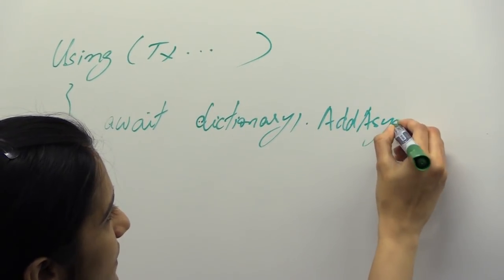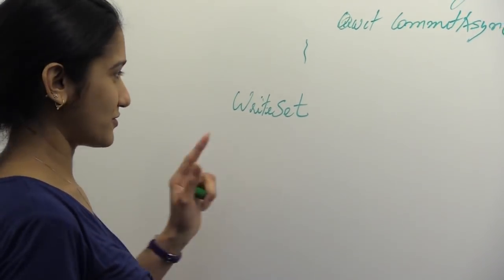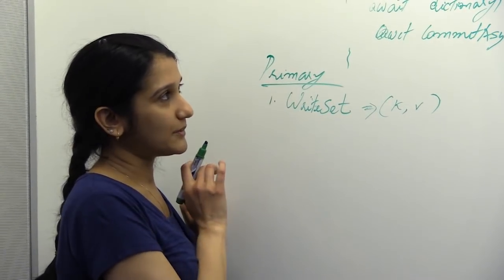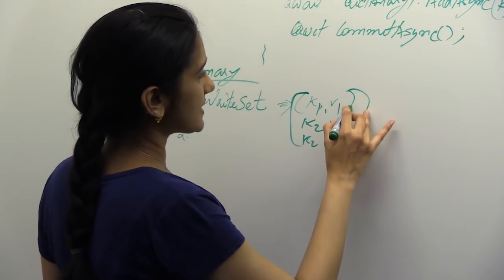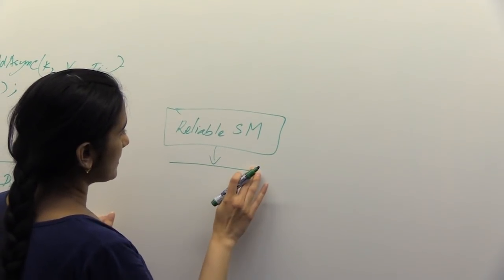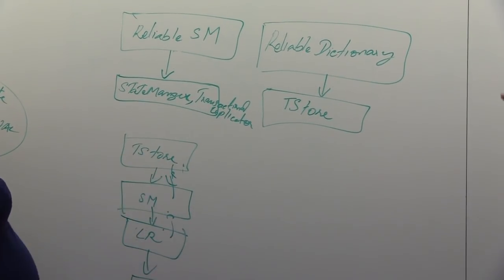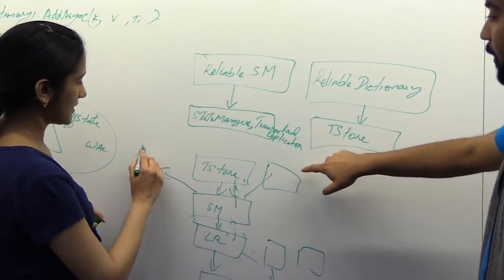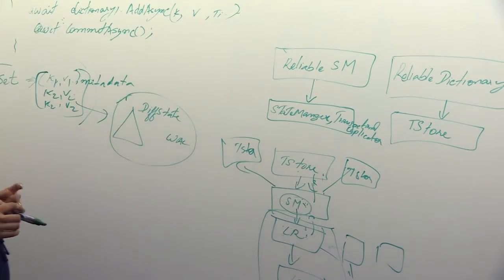Preetha Subbarayalu: Inside Reliable Collections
Preetha Subbarayalu is a Senior Software Engineer on the Service Fabric team. She works on Reliable Collections and, specifically, the backing store that makes Reliable Collections reliably reliable. Deep interviews her and time is spent at the whiteboard digging into the architecture and implementation of Reliable Collections.

Reliable Collections enable you write highly-available, scalable, and low-latency cloud applications as though you were writing single computer applications. Remember the essence of Service Fabric articulated by our fearless leader, Gopal? The whole point of our blood, sweat, and tears is to make programming distributed systems easy, to make programming in the large feel like programming in the small. Tune in and see how this translates to what Preetha crafts.

Tweet to @Carmine007 and @deepkkapur with ideas and feedback! We want to hear from you. Cheers!